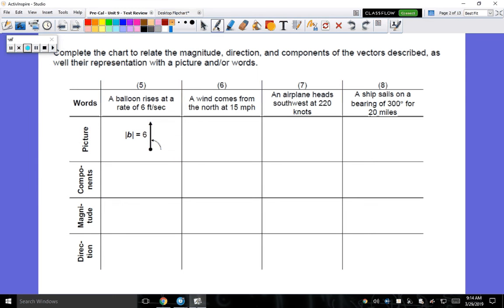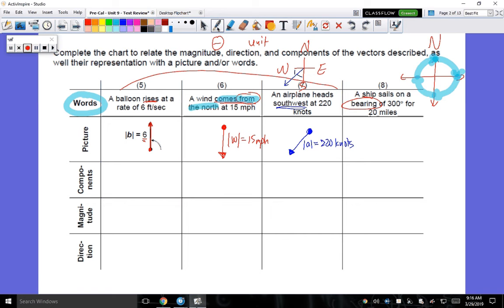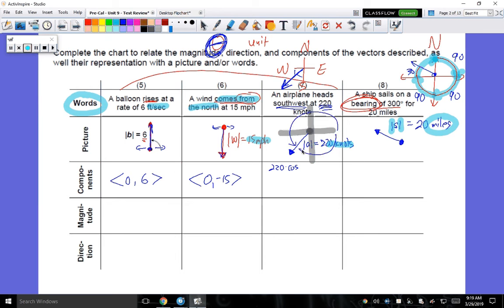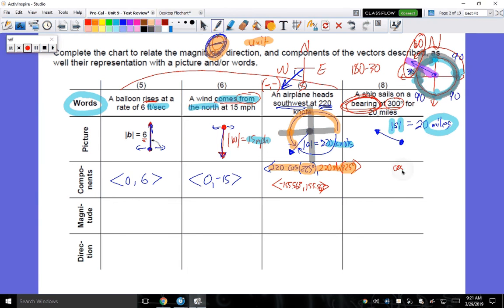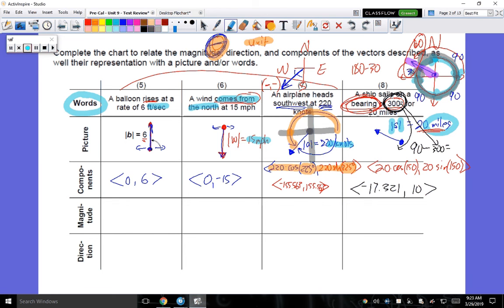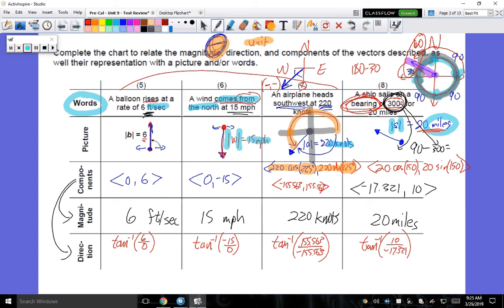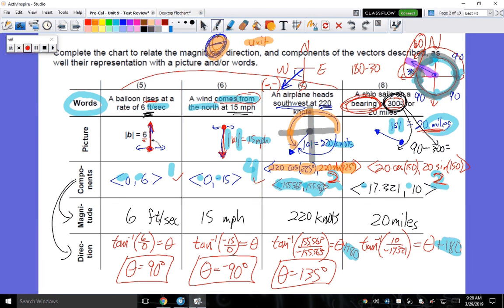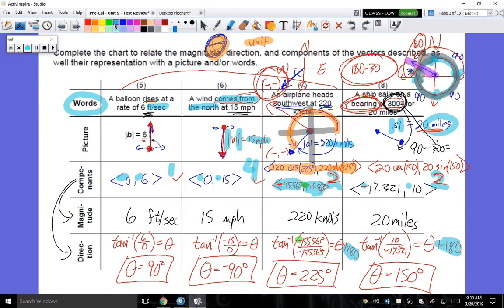PreCalculus | Unit 9 - Vectors & Polar Coordinates (Test Review Q5-8)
Vectors & Polar Coordinates (Test Review Q5-8)